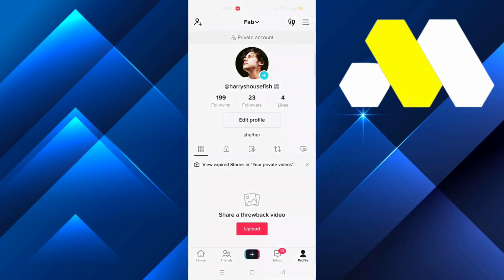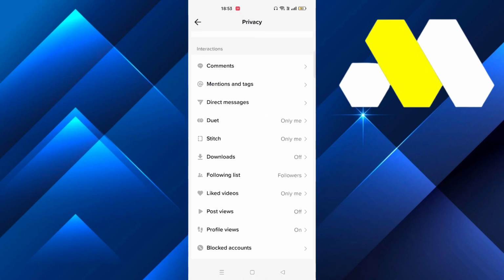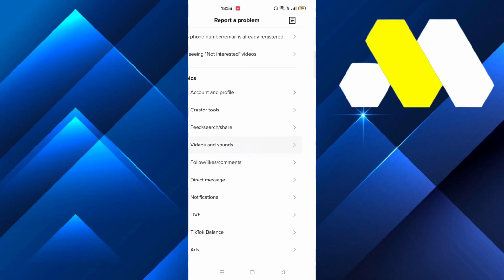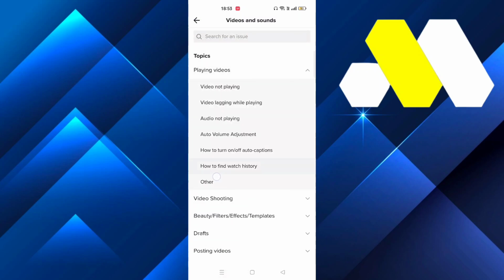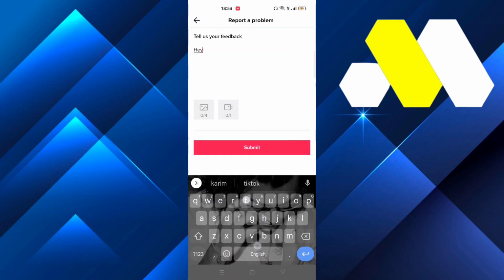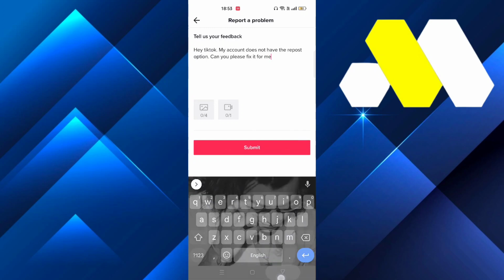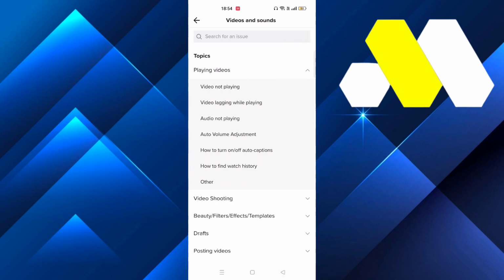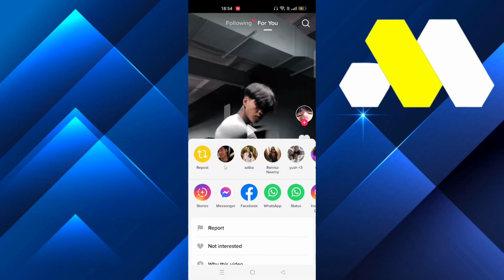How To Fix Repost Option Not Showing In TikTok (EASY)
How To Fix Repost Option Not Showing In TikTok